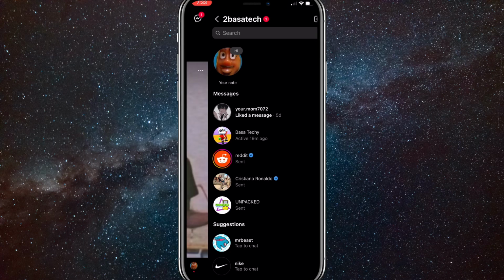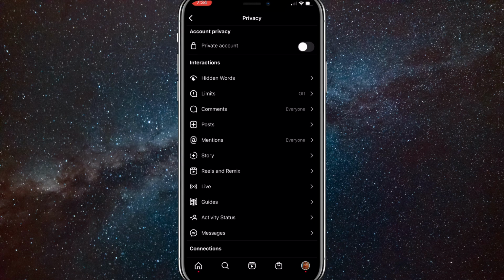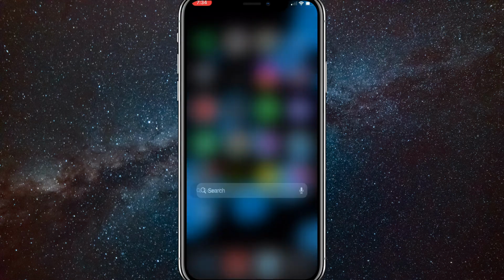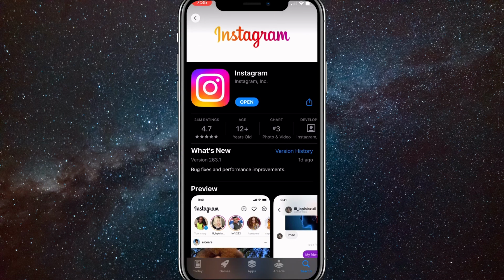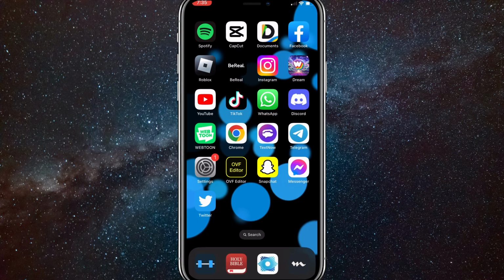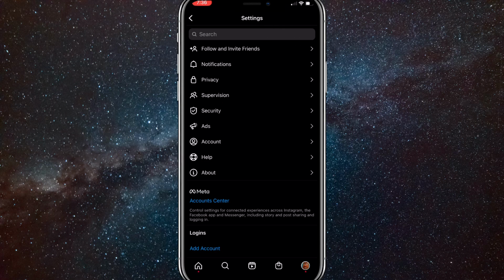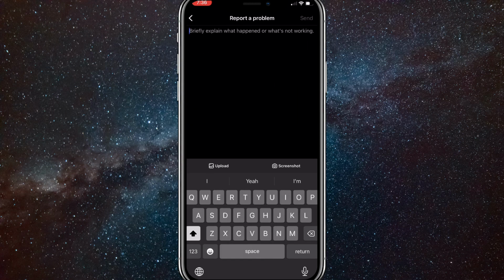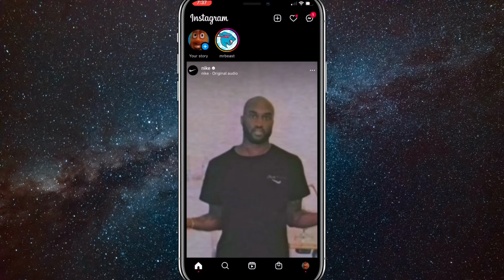How to Get Notes on Instagram on iPhone (2024)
how to get notes on Instagram on iPhone in 2024

Do you want to know how to get Instagram notes feature not showing on Instagram? Then this is the video for you! I will show you how to get Instagram notes new feature on iPhone and Android.

This is a step-by-step tutorial on how to fix Instagram notes option not showing in 2024. You can learn how to get the instagram notes option in 2024 on iPhone and Android, so don't worry.